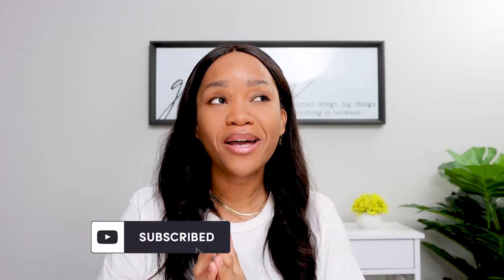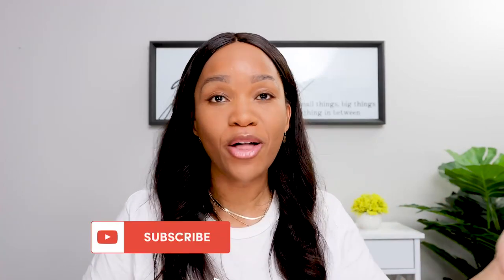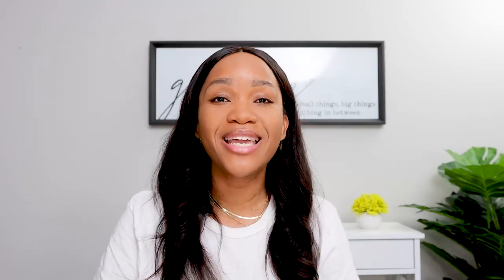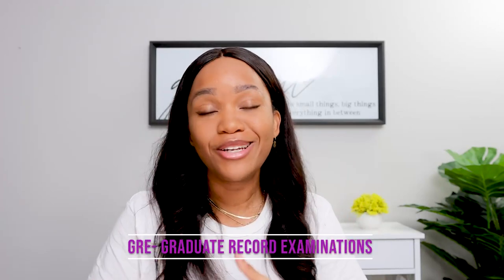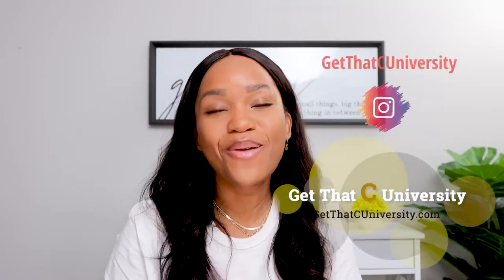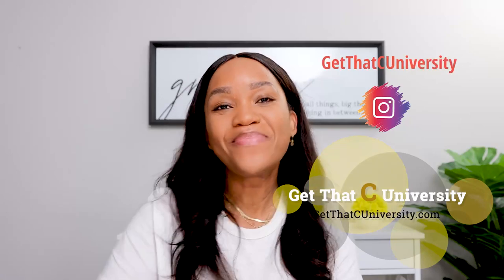How To Study For The GRE When You Don't Have A Lot Of Time!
This should help you structure your study time for you GRE when you don't have a lot of time in the day to study. Hopefully  the tips laid out will help you feel and be more prepared on the Day Of this test.